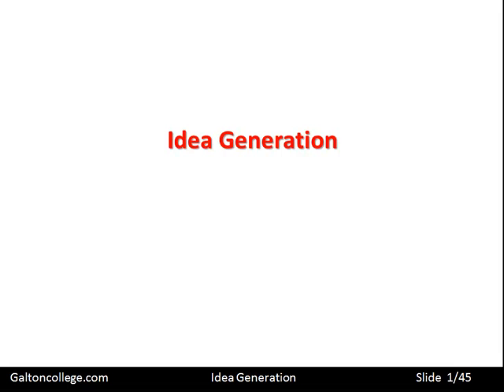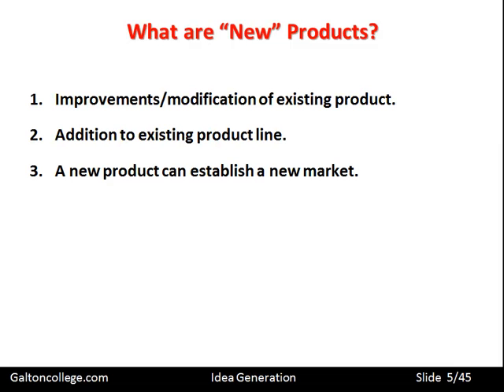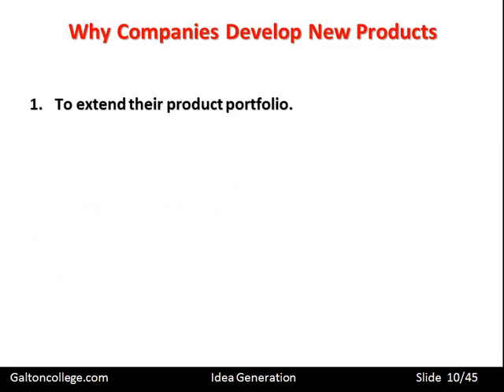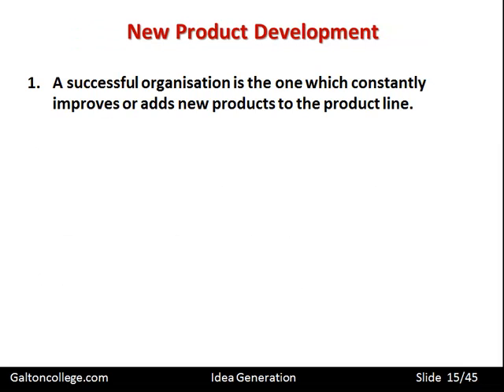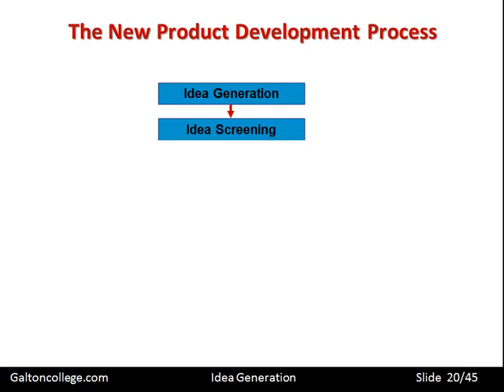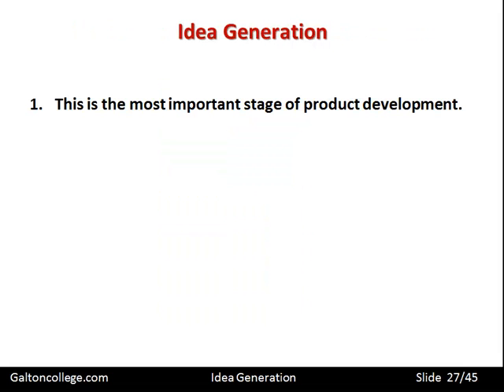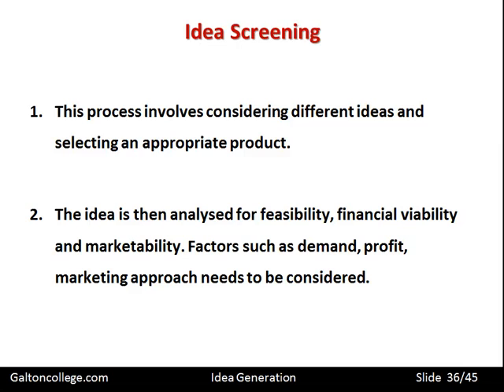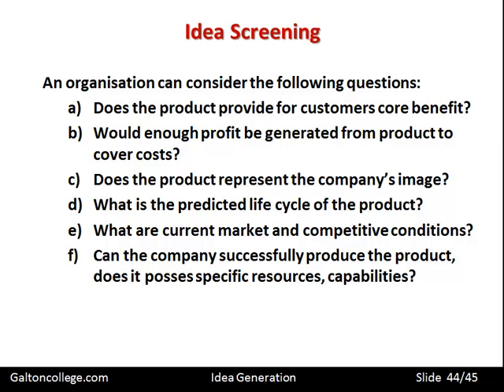Idea Generation: How new products ideas are established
Entrepreneurship is a critical component for the development of any business or any business idea. It is however widely misunderstood, mini believe that entrepreneurship is to do with business planning and the routine matters of setting up and your business or a new component of the business. However entrepreneurship is at the very start of the business, it is what one writer described as alertness two profit opportunities.
In this video, we will look at idea generation. This means we will look at where commercial ideas originate on how they are taken from concept too practical measure. Needless to say, this is a very big topic and you will only get a full picture when you have studied other areas on our course, such as marketing some finance, economics, and so on. It is the totality of this from the study of these topics that gives us a more complete picture of how it comes into existence.
Finally, we will have many videos on entrepreneurship and innovation throughout the course and these will lie firmly in this area of idea generation.